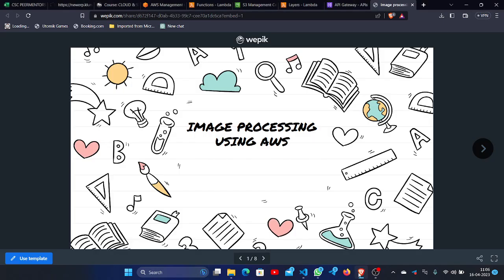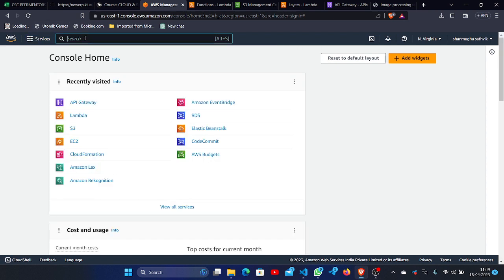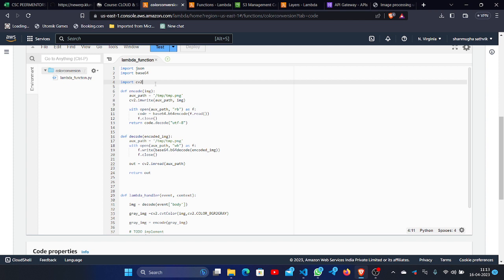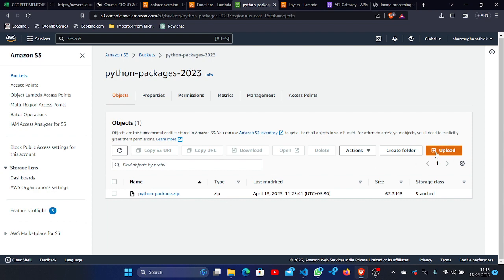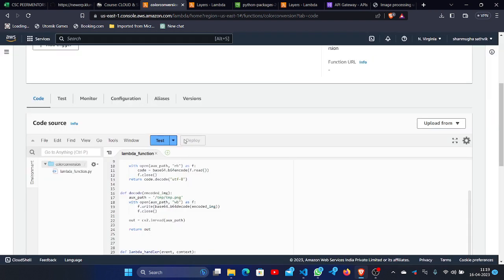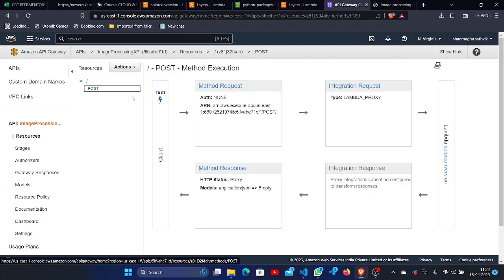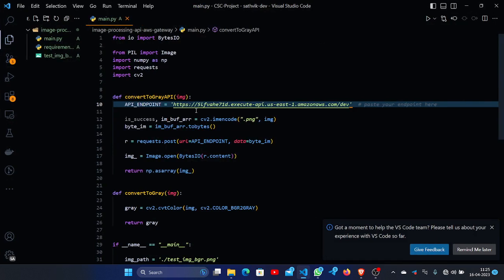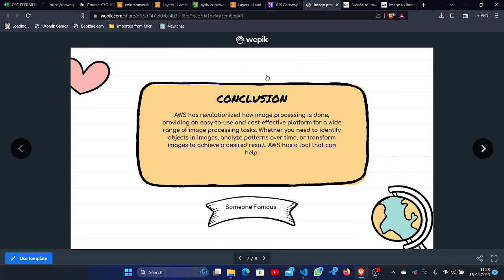Image Processing Using AWS|| Serverless Project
This is a tutorial on Image processing using AWS.